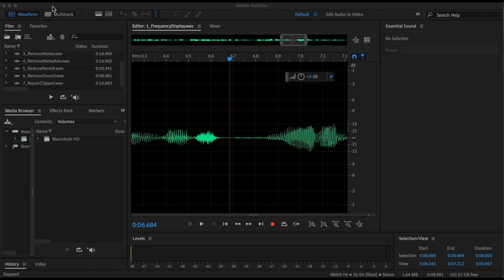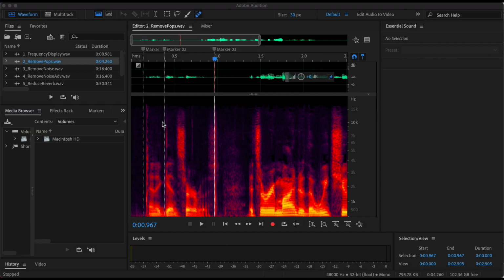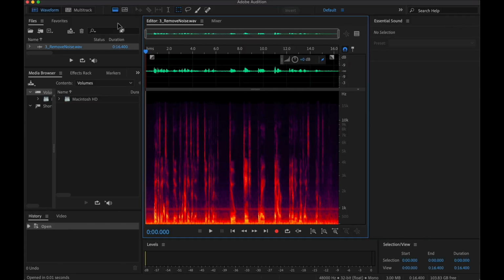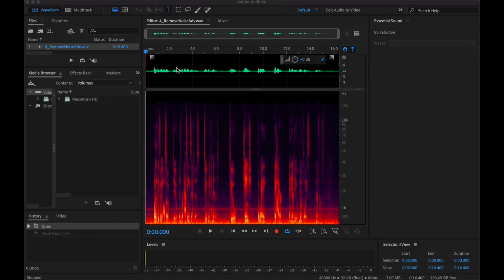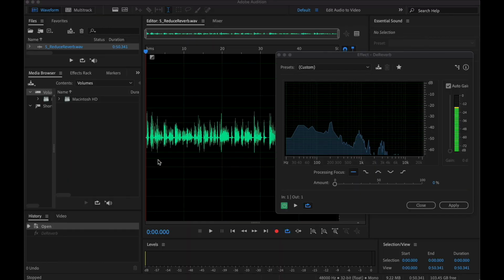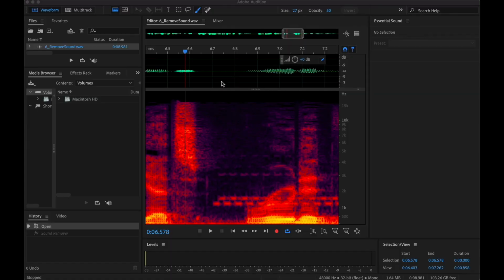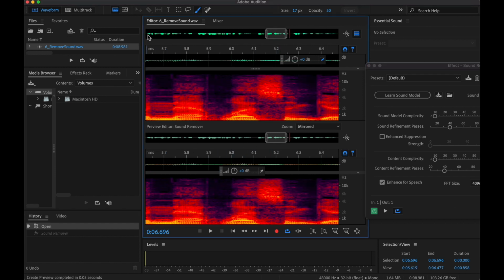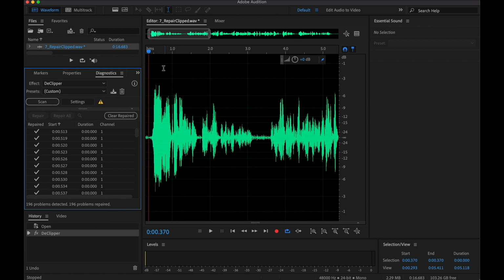Audio Fixes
A tutorial on different types of audio fixing techniques